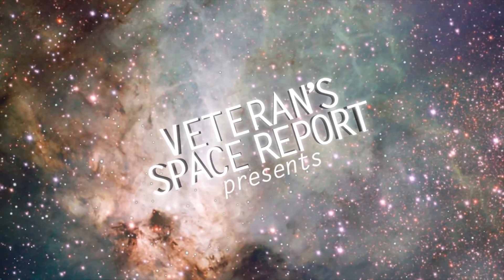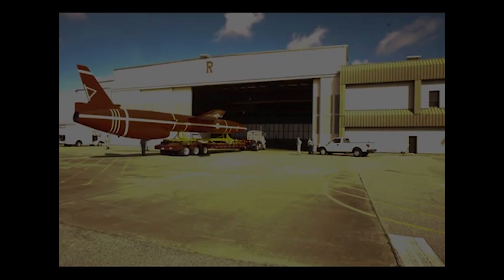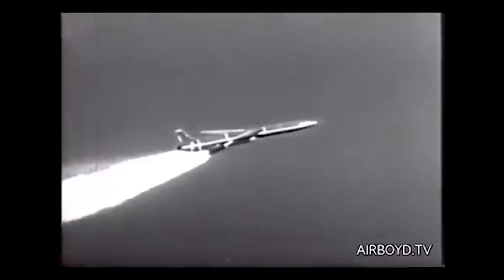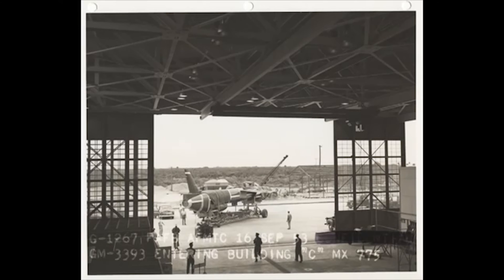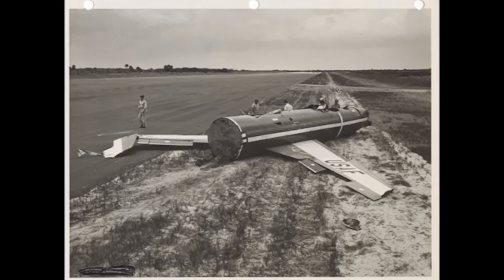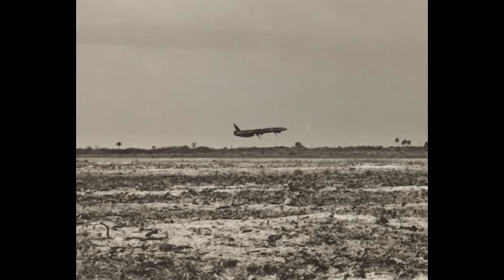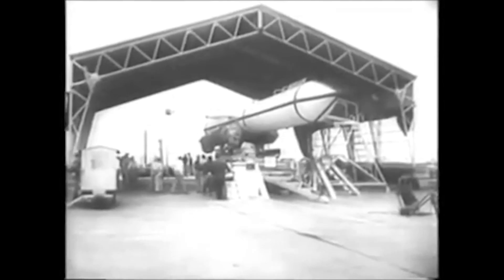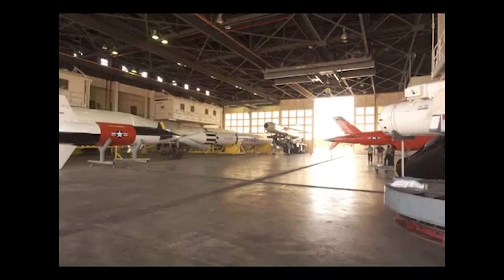Cape Canaveral Then and Now - Part 1 - Snark Missile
Produced by reporter and space historian Randal Coppola. Randal is also co-founder Veterans Space Report Inc. and a co-producer of USLaunchReport.com . This is a first in a series that Randal will be bringing to our viewers on the rich history that exists on Cape Canaveral Air Force Station. We are a US disabled veteran run, non profit video production company who's mission is to bring other disabled US Veterans to witness a launch, experience US Space History and become part of our report. Our nonprofit 501(c)(3) is 100% tax deductible, just go to our webpage and find our Donate button. You can help change the life of a US Veteran.                  Thank You